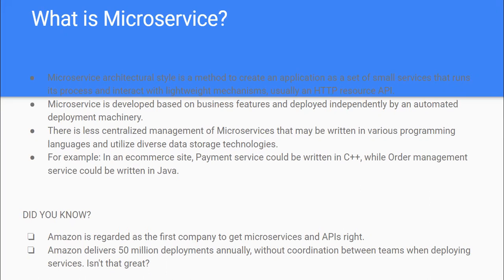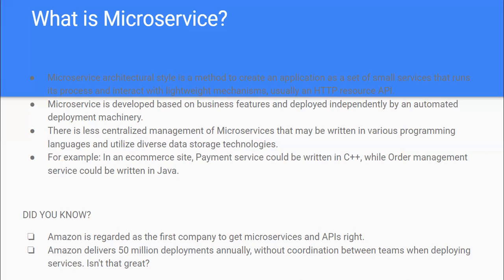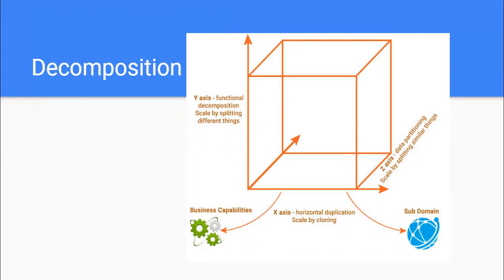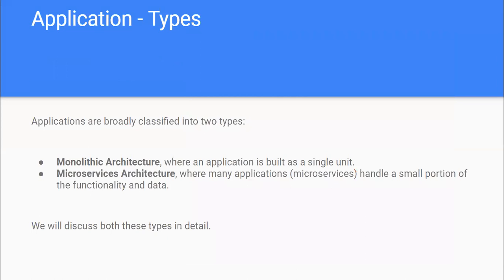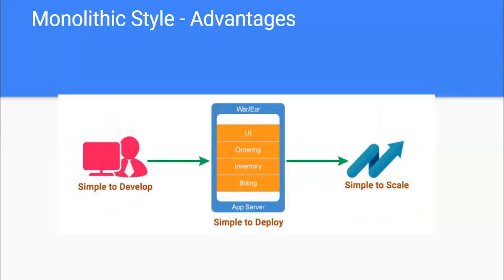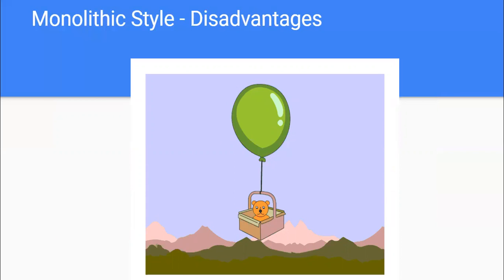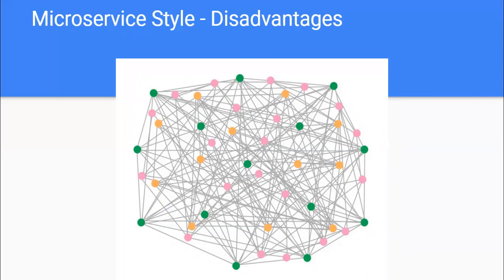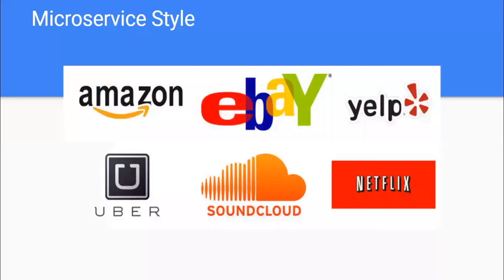Microservices ~ Introduction to Microservices (1/9)